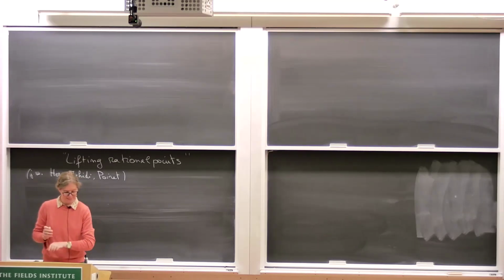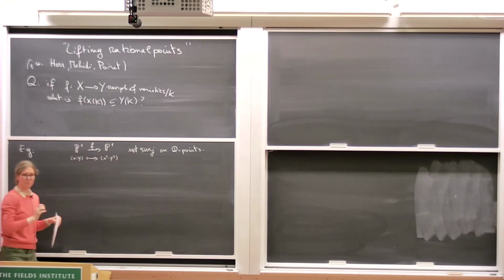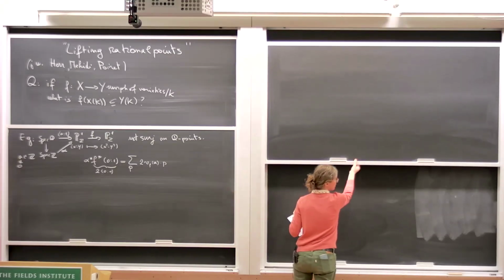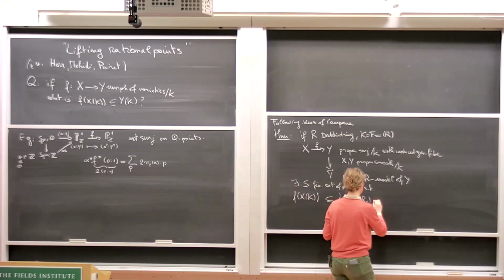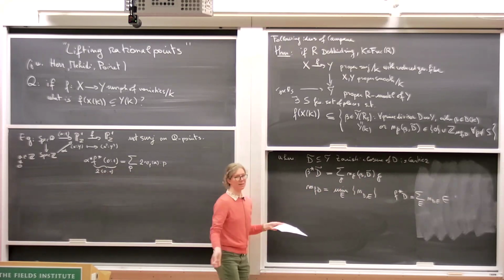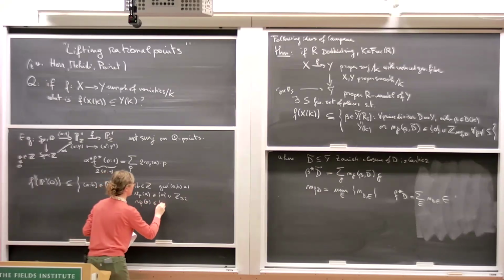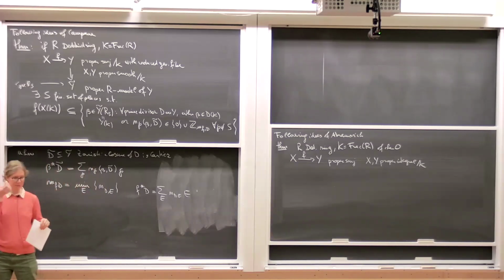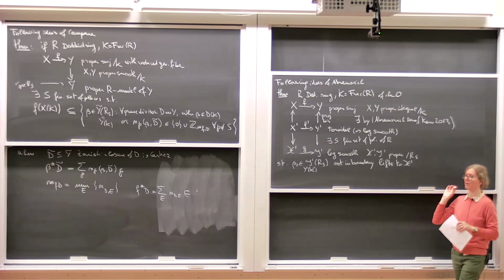Lifting rational points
Speaker: Marta Pieropan, Utrecht University
Date: June 25, 2026